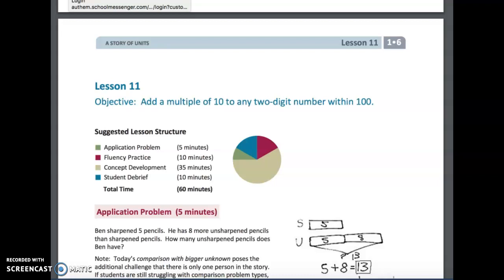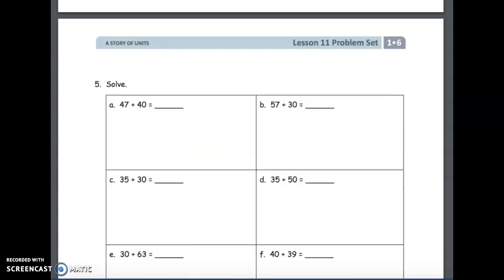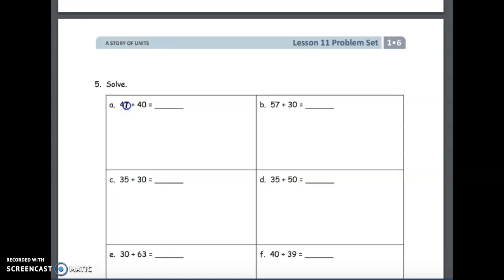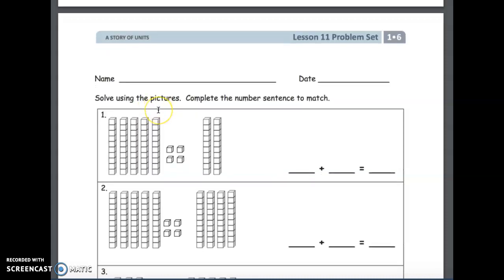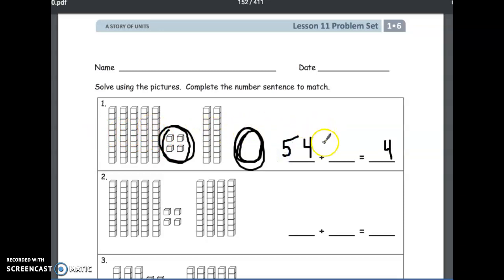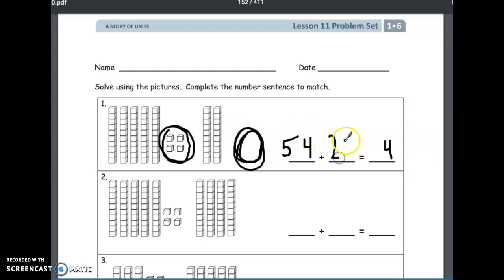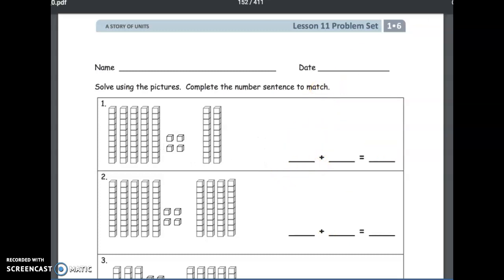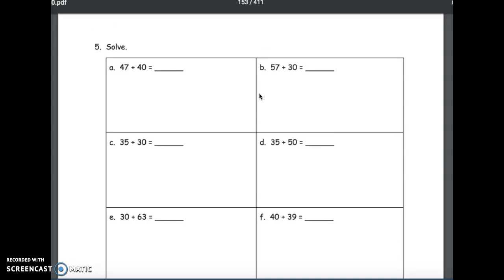Module 6 Lesson 11 (4/22)